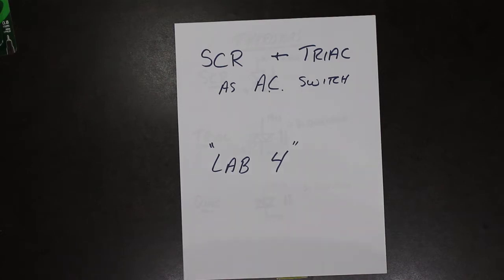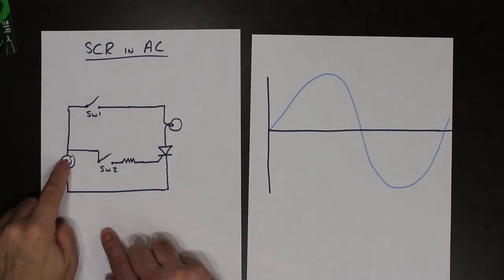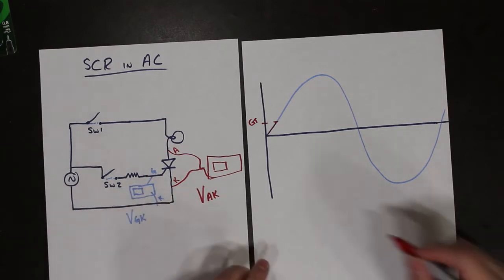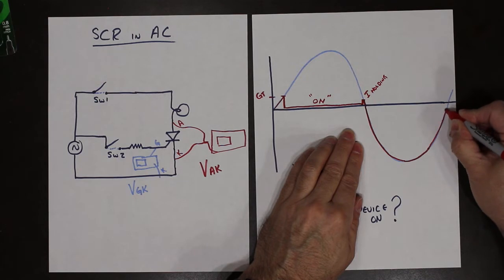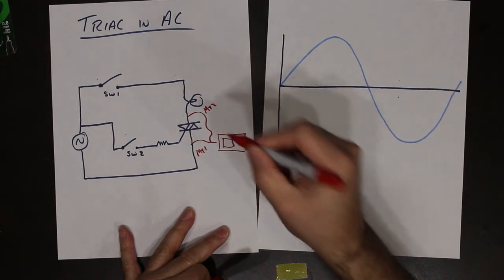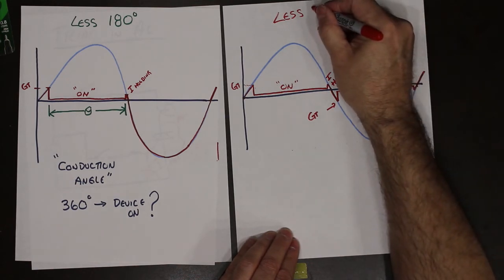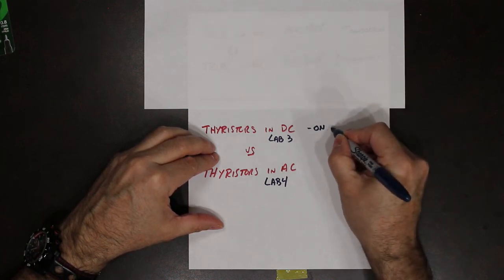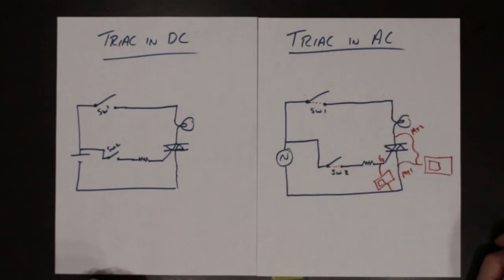Thyristors in AC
Thyristors in AC Lecture for Humber Power Electronics class Elic 316 Introduction for Lab 4.